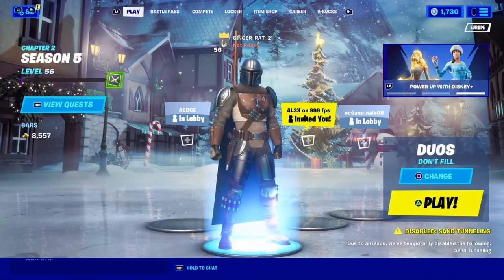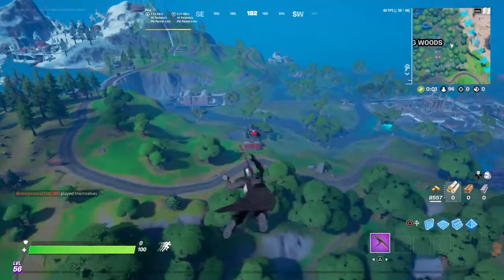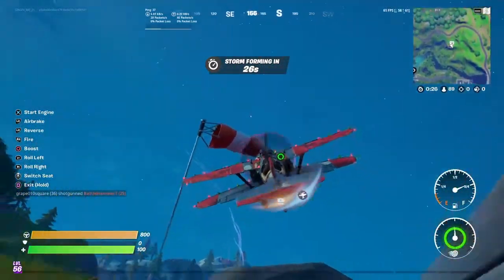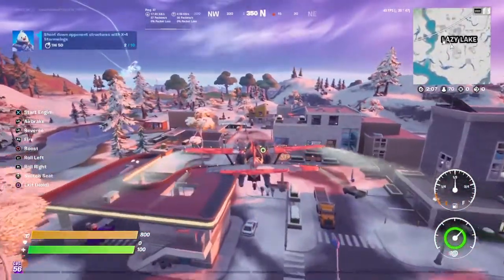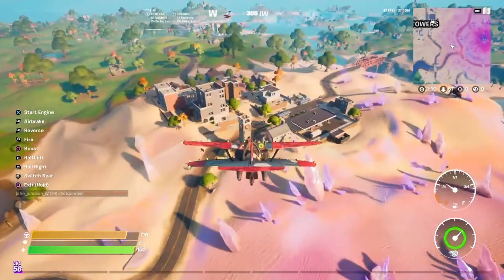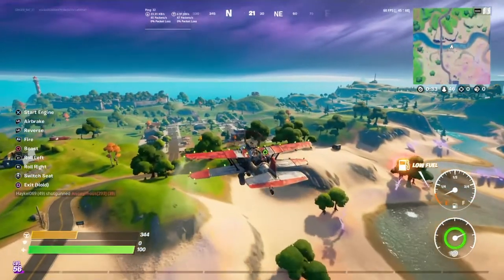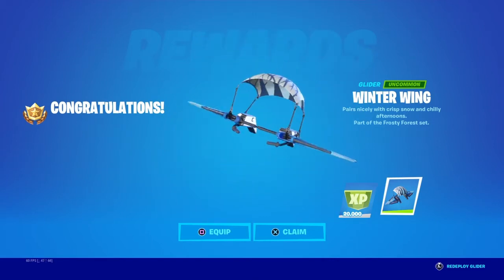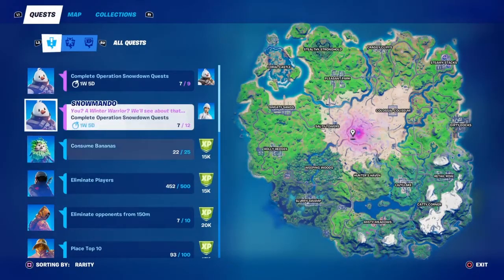How To Unlock The WINTER WING Glider In Fortnite, Shoot Down Opponent Structures with X-4 Stormwings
What is up guys MADINGAMES here and in todays video i will be showing you guys how to unlock the free winter wing glider in fortnite. Peace out everybody and have a good day.